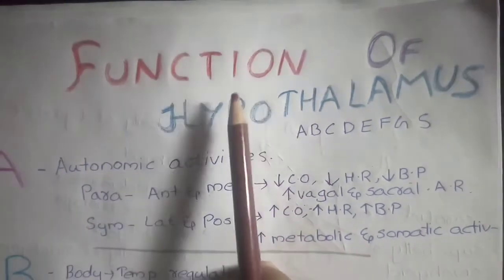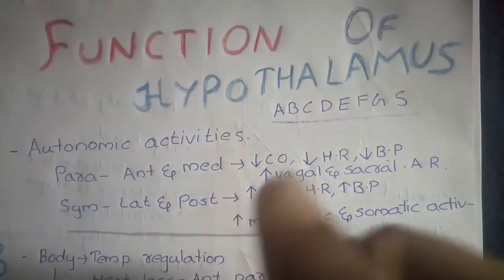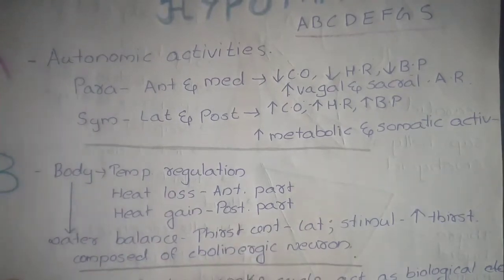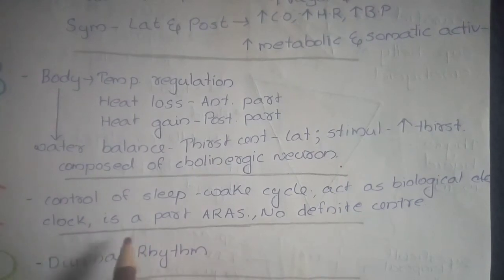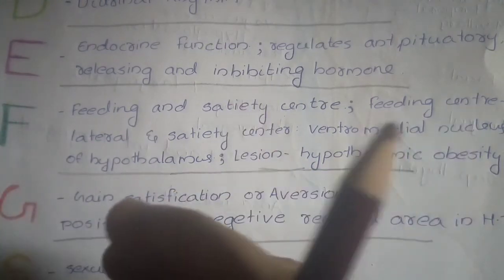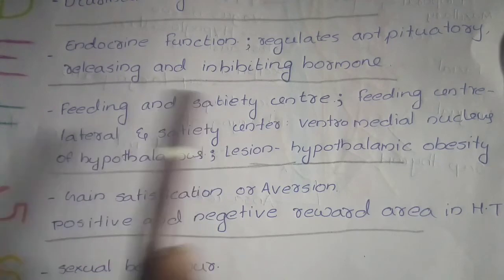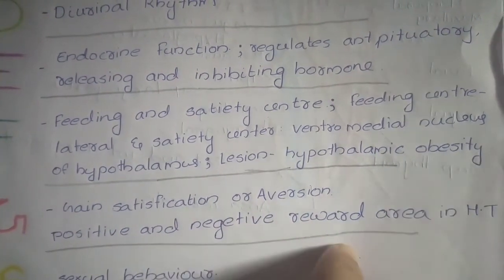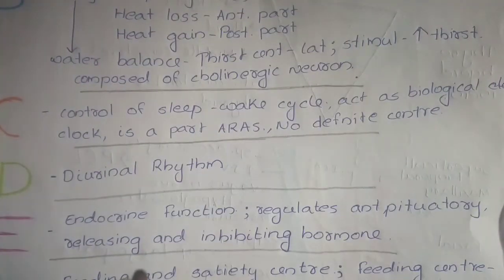Memorize the function of hypothalamus in 10 minutes with mnemonics ✌️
This video contains the mnemonics of hypothalamus and some description of the funtion of hypothalamus. This is a very made easy video of hypothalamus's function.